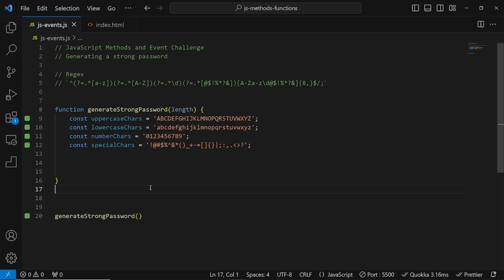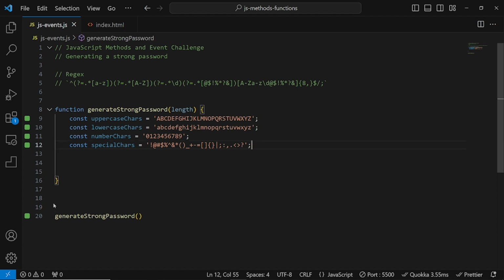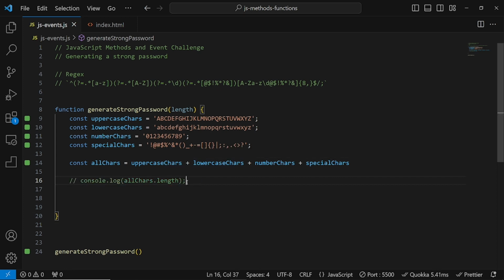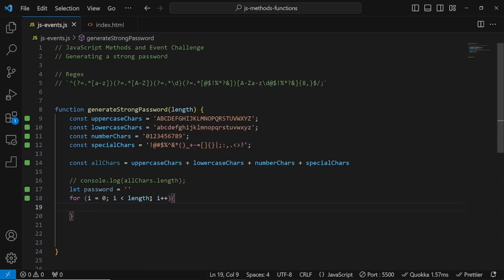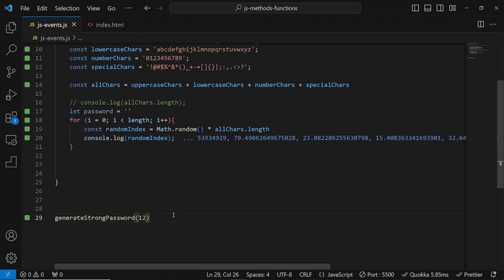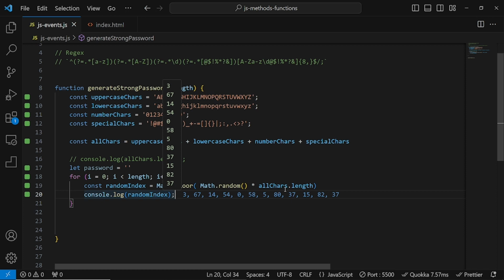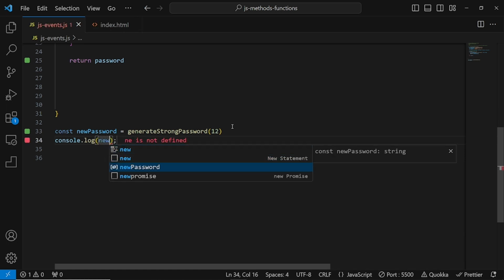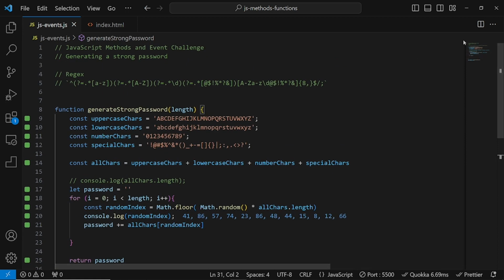How to Generate Random Password Witrh JavaScript | (Day 27)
How to Generate Random Password in JavaScript |  (Day 27)

🔐 Crafting Randomness: Generate Strong Passwords with JavaScript! 🚀 Dive into the world of secure web development as we explore the art of generating random passwords using JavaScript. In this tutorial, we'll cover the essentials of creating robust and unpredictable passwords for enhanced security. Join us for practical examples, coding insights, and tips to keep your applications safeguarded.

🎓 Topics Covered:

🌐 Understanding the importance of strong passwords
🔑 Leveraging JavaScript's Math.random() for randomness
🛠️ Crafting a function for generating random passwords
💡 Tips for password complexity and security

Whether you're a beginner developer or a seasoned pro, this tutorial equips you with the knowledge to enhance the security of your applications. 💻🔒